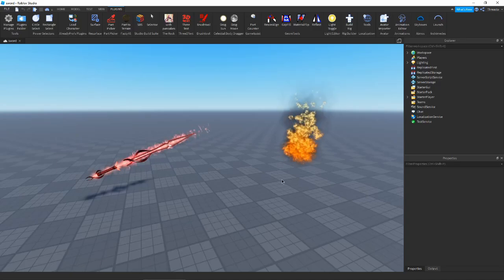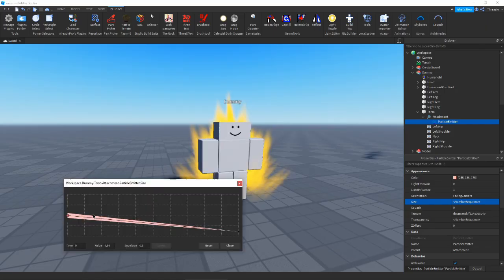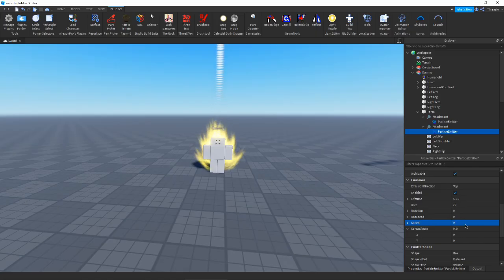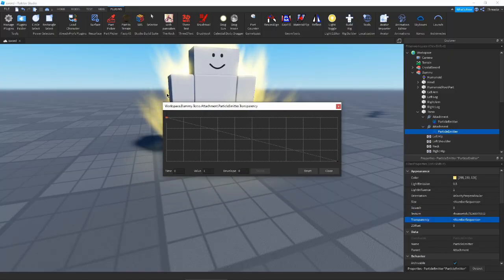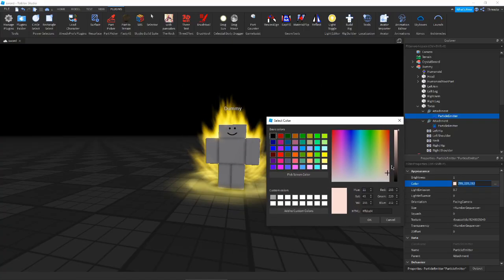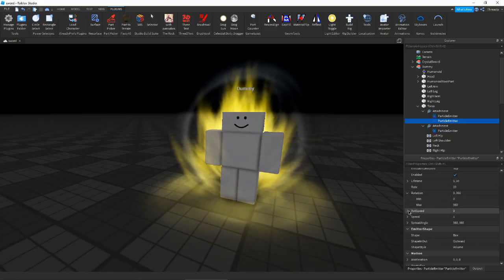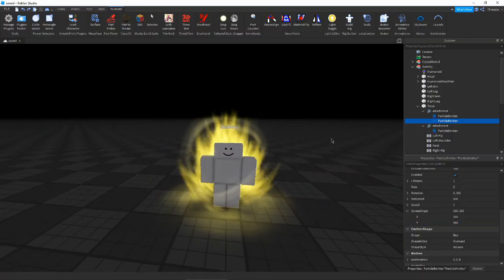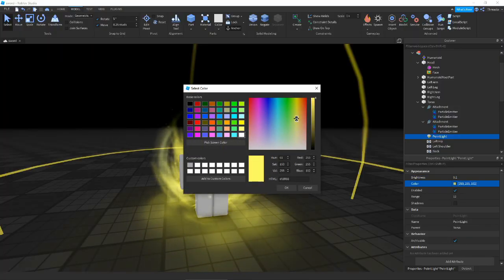(2023) How to Make Anime Particles EASY! | Roblox Studio